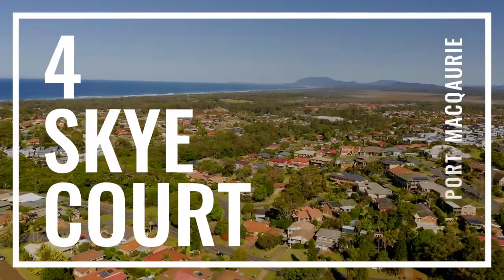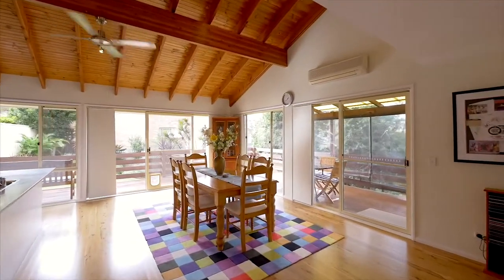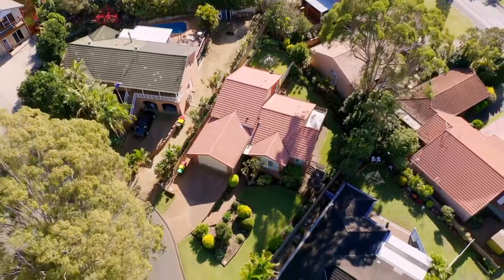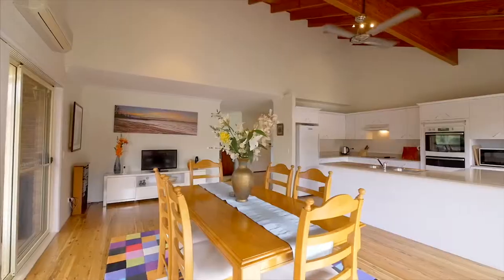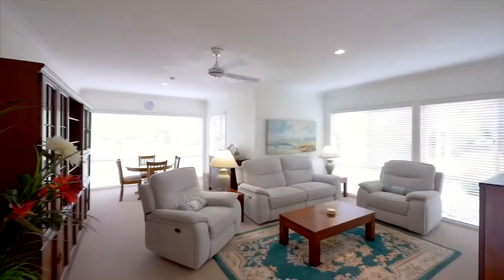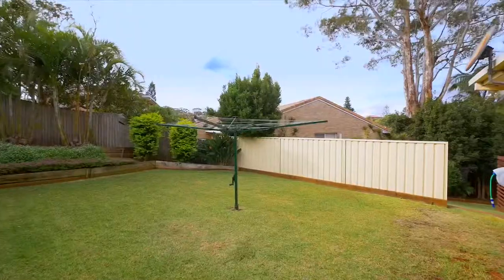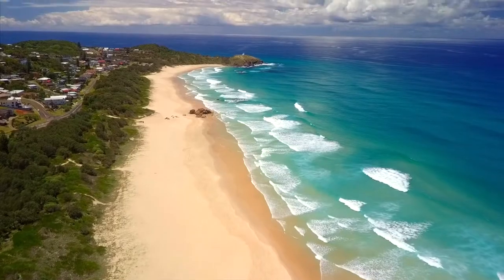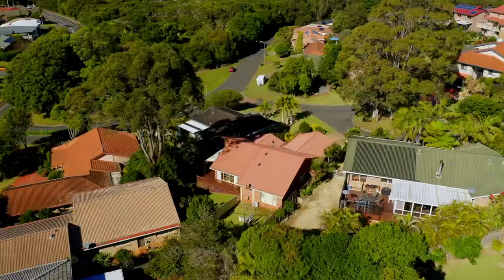4 Skye Court, Port Macquarie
🚨NEW LISTING
📆 Auction 4th July 5:30pm On Site
📲 Ayla Bailey 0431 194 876